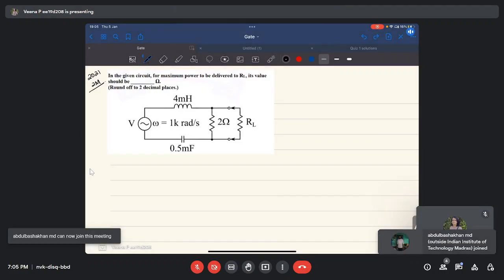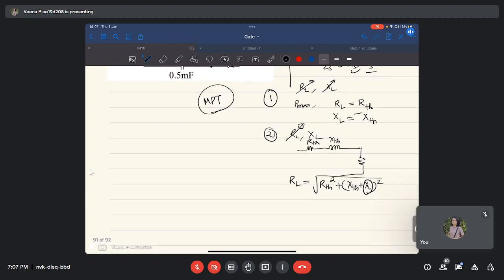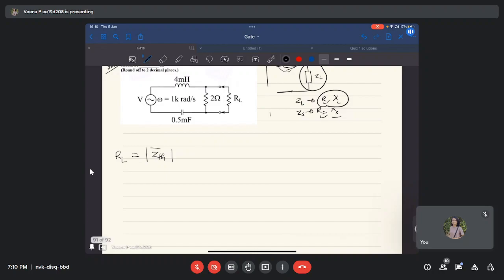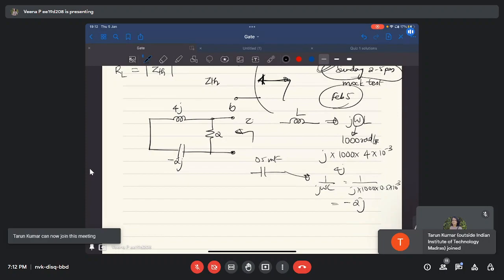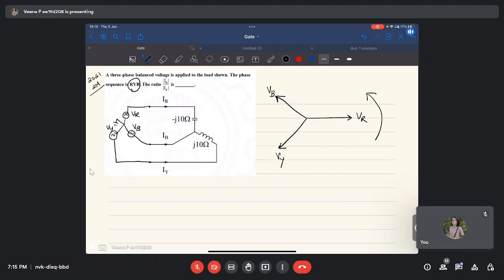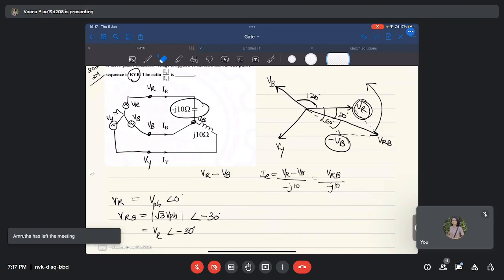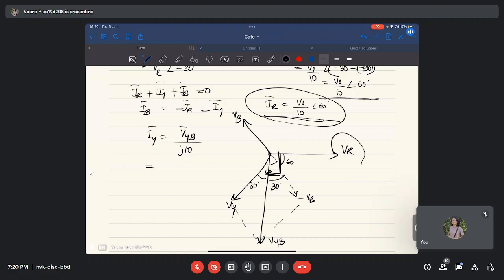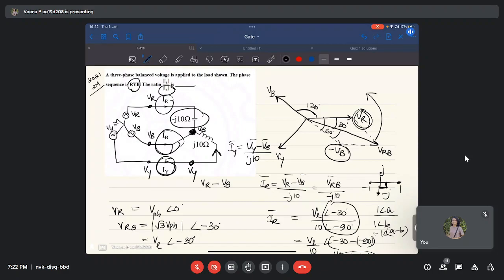GATE Preparation EE207 | Electric networks | Electrical Engineering